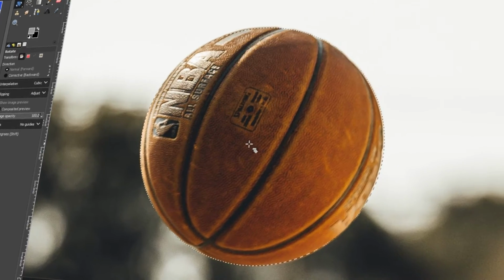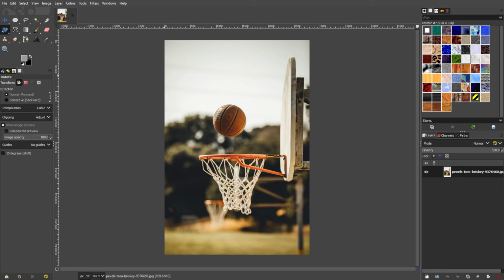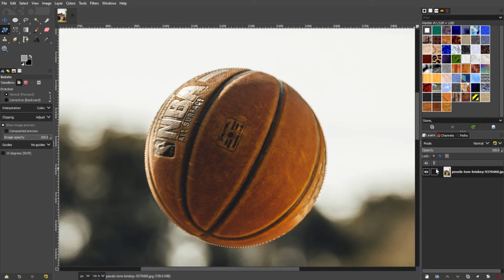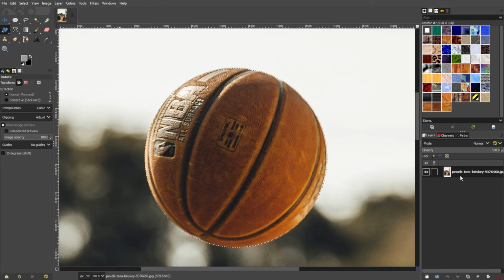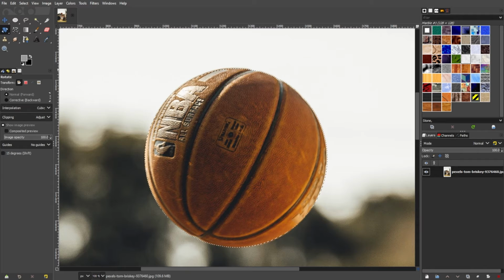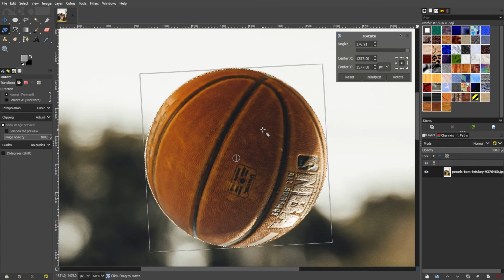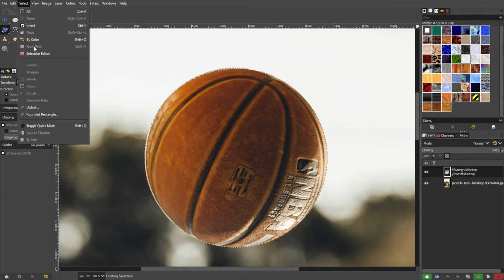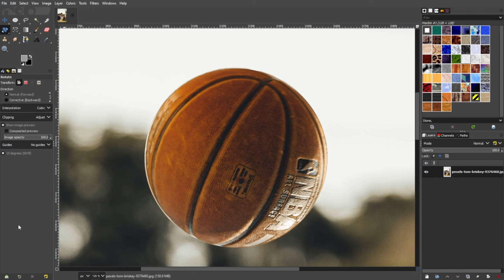How to ROTATE Objects Inside an Image in GIMP (Rotate a Selection)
Did you know you can rotate specific objects inside an image using Gimp? By rotating a selection, you can flip objects upside down, rotate them 90 degrees, or move them any other way that you'd like.